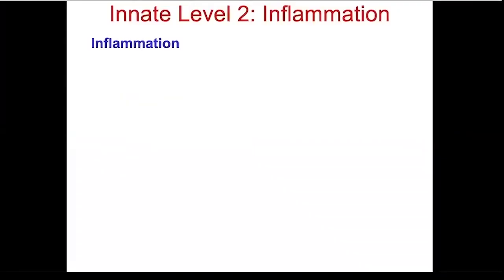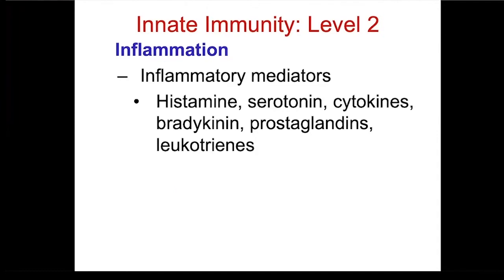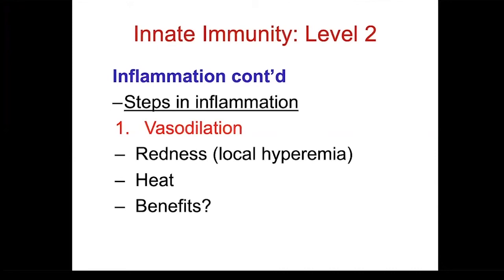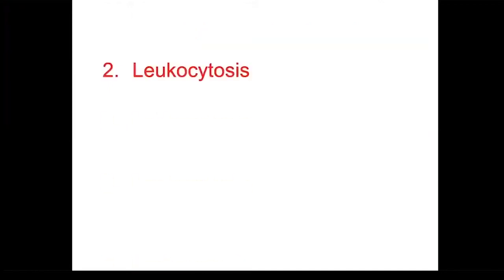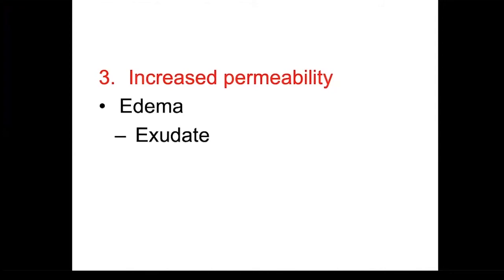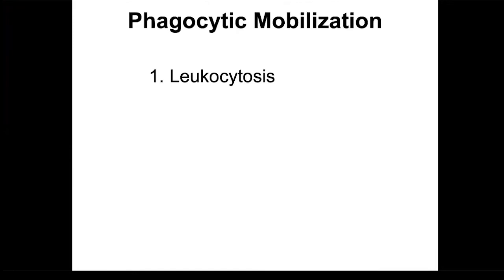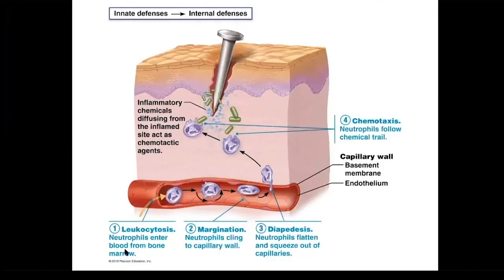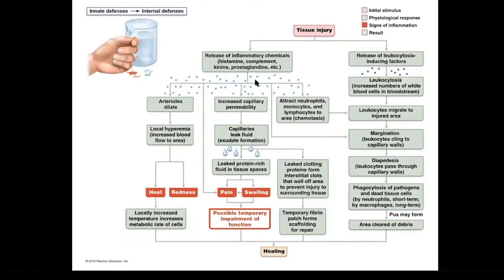BIOS 254 21 2 Immune Inflammation